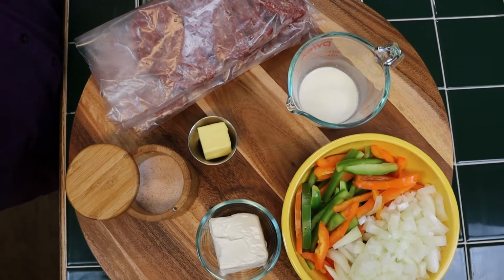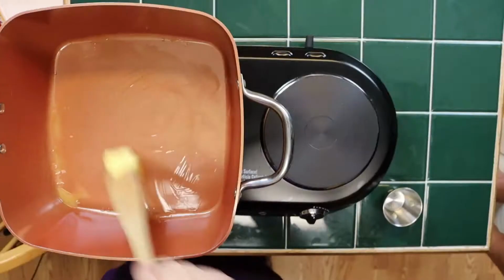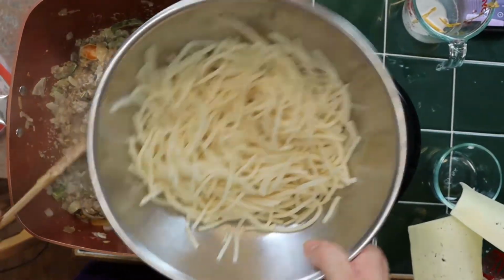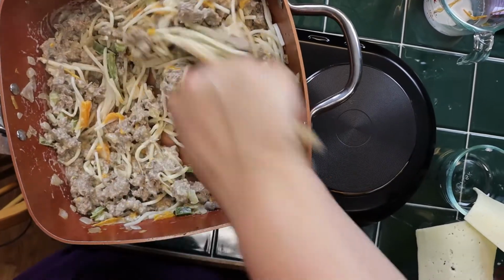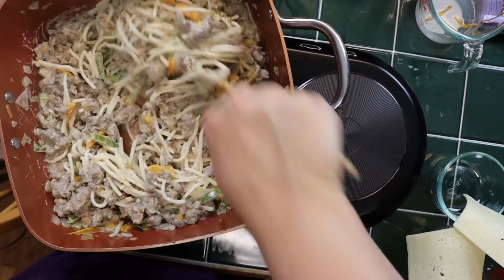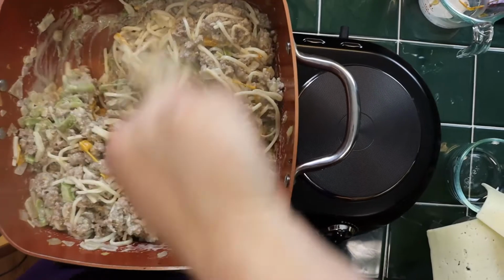KETO PHILLY CHEESE-STEAK SKILLET | The One About Philly Cheese Steak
Today we are taking you back home to Philly where it all started for the Cheesesteak! Of course, we are keeping it KETO there were no buns harmed in the making of this episode. We are using Palmini noodles which we have featured in a previous video. Keep it KETO!

2 Bell Pepper
1 Onion
1/2 Block of Cream Cheese
2 TBSP of Grass-Fed Butter
1/4 Cup of Heavy Whipping Cream
Amount of Steak of your choice
1 TSP of Minced Garlic
2 Packs of Palmini Noodles
1 Cup of Mixed Cheeses (Parmesan, Mozzarella, Havarti)